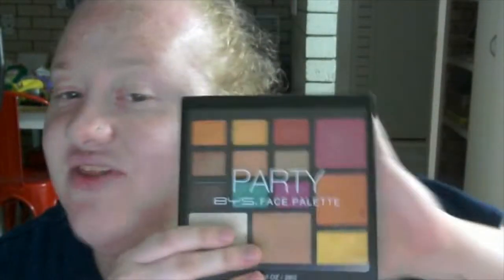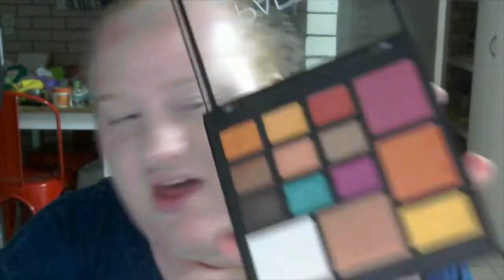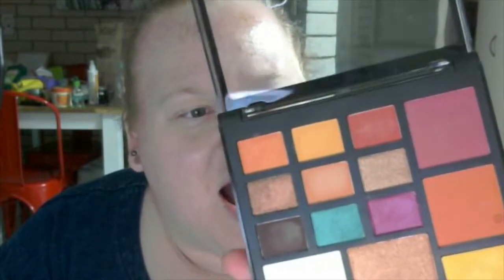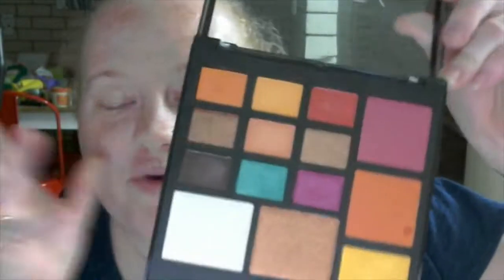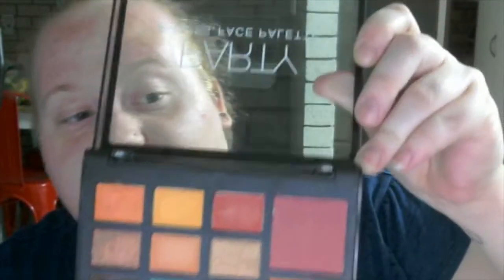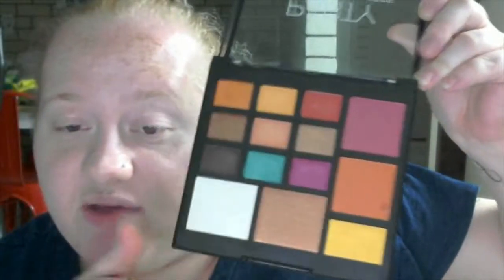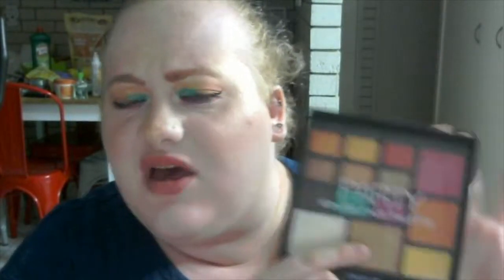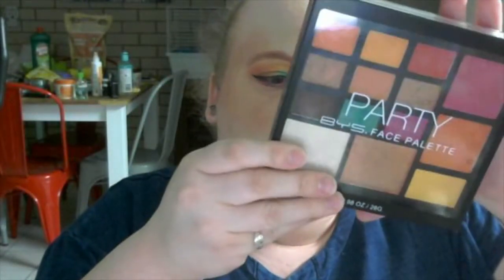MAKEUP LOOK USEING BYS PARTY FACE PALETTE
Hello I'm here with another look using the new hothouse face palette called party by BYS cosmetics
also used there new foundation that has hyaluronic acid in it also there concealer and pressed powder.
lips; velvet lips liquid lipstick in shade bare beauty.